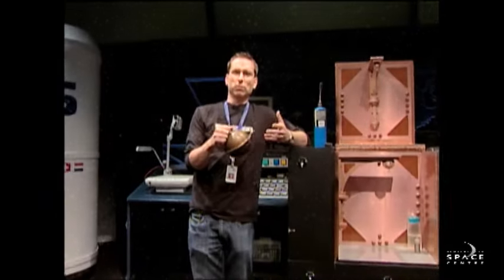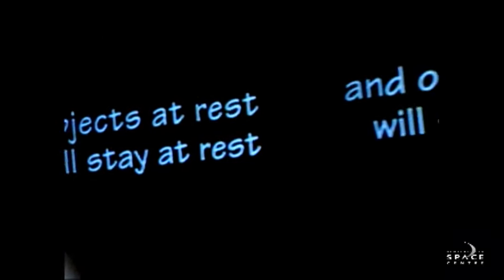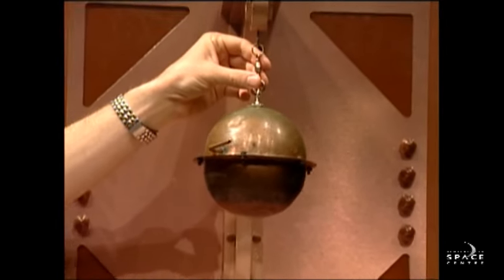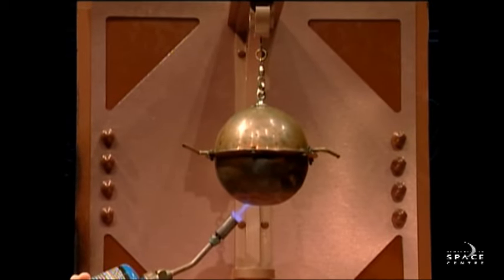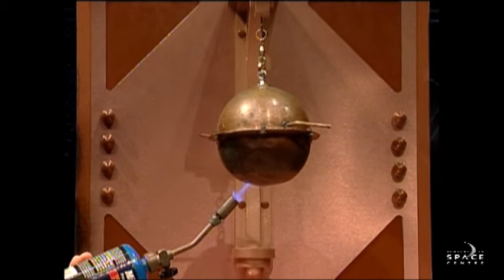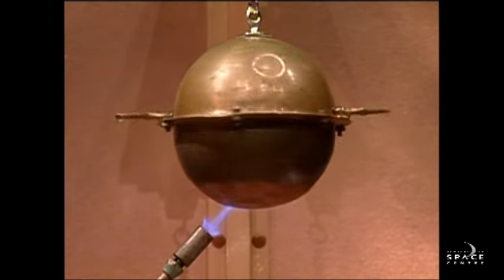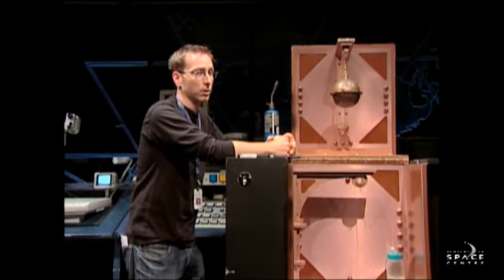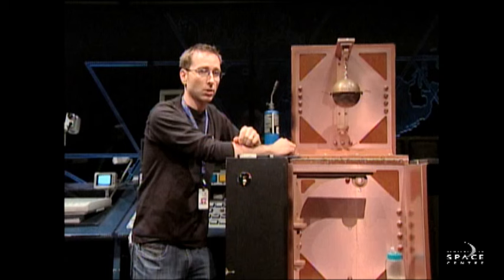Newton's First Law of Motion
Newton's first law of motion is pretty important if you are trying to get a rocket up into space.

sfx by Cosmic D